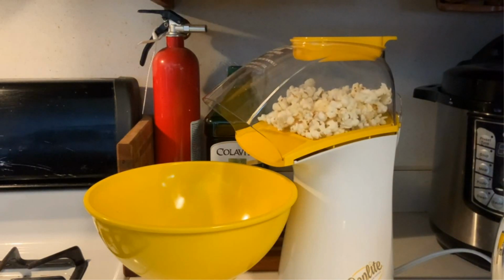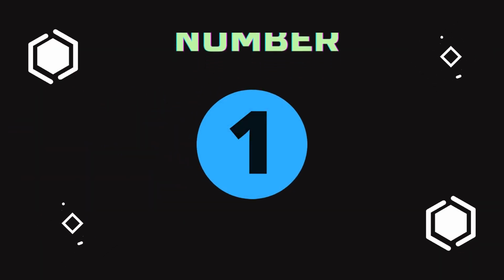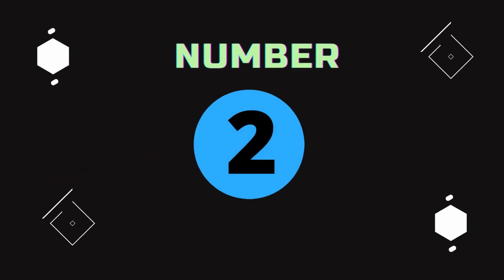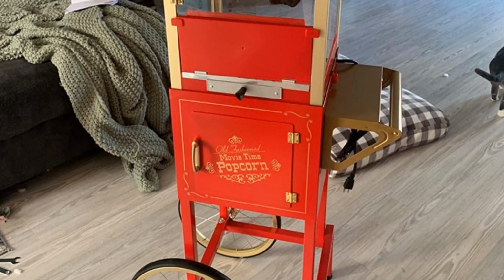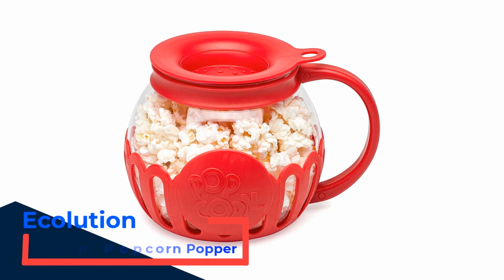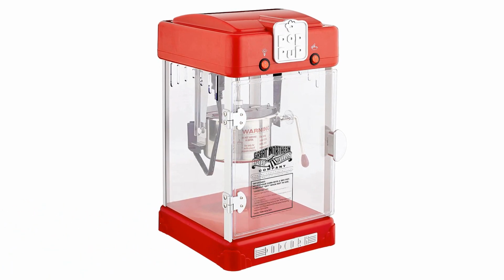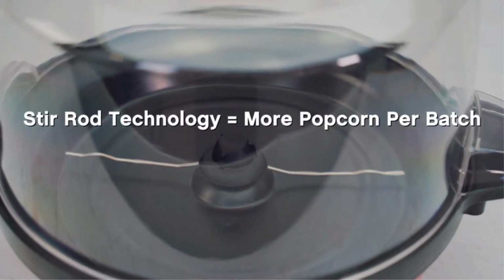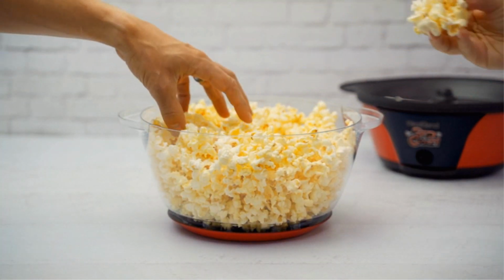✅ Best Popcorn Maker for Home Theater: Popcorn Maker for Home Theater | Buyer's Guide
In this video, we're going to take a look at the best popcorn maker for home theater. We'll compare the best popcorn maker for home theater on the market and list their features and prices.

00:00 Introduction

👇 Product Links 👇

1️⃣ Presto Poplite Popper 00:58

2️⃣ Nostalgia Professional Popcorn Maker 01:33

3️⃣ Ecolution Micro-Pop Popcorn Popper 02:54

4️⃣ Great Northern Popcorn Machine 03:28

5️⃣ West Bend Electric Popcorn Popper 04:02

04:57 Conclusion

Portions of footage found in this video are not original content produced by “Gadgetech”. Portions of stock footage of products were gathered from multiple sources including Walmart manufactures, fellow creators and various other sources.

"All claims, guarantees and product specifications are provided by the manufacturer or vendor. “Gadgetech” cannot be held responsible for these claims, guarantees or specifications" (ad)

“As A Walmart Associate, I Earn From Qualifying Purchases.” (Paid Link)